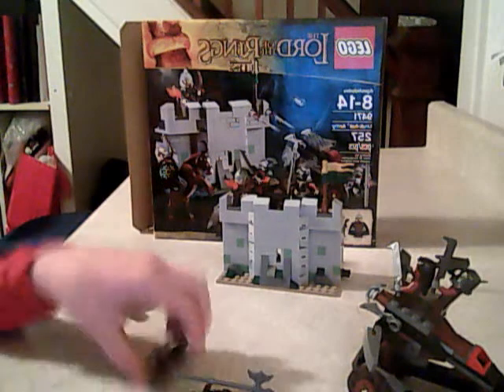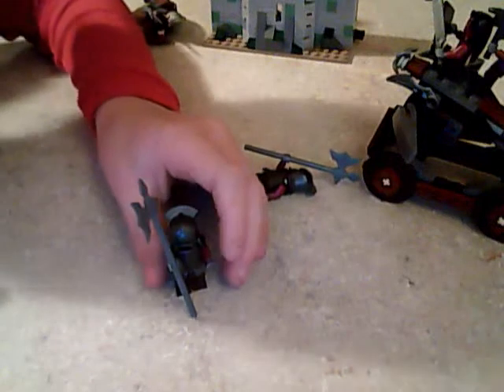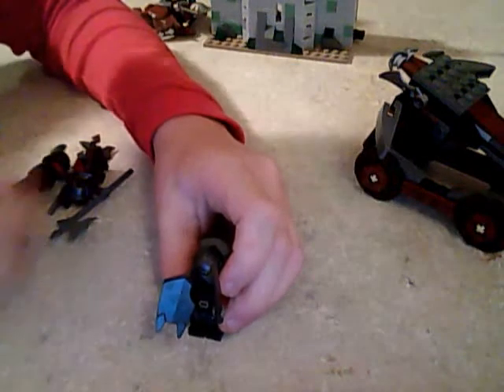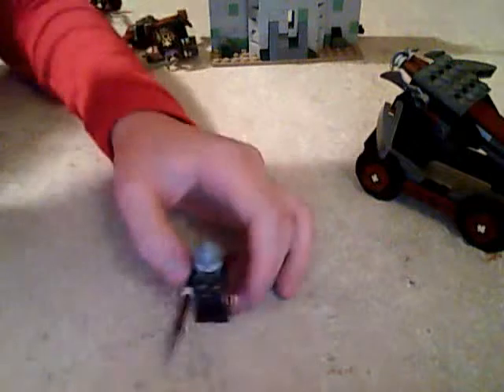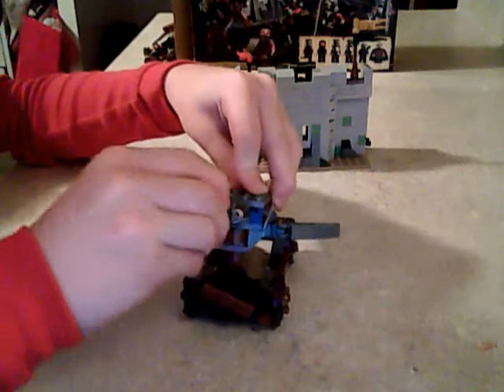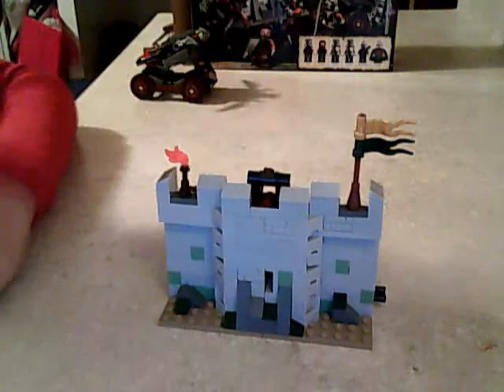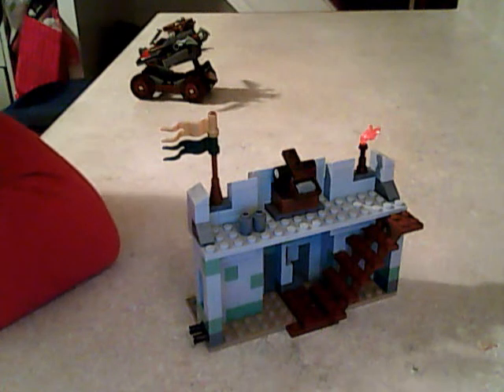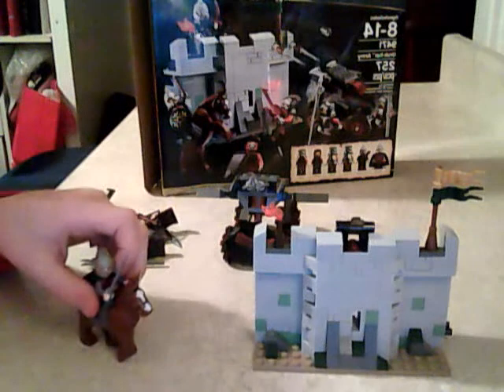Lego TLOTR Uruk-hai Army review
It cost about 30 $ USA
it has 257 pcs
IT IS A BUILDING TOY